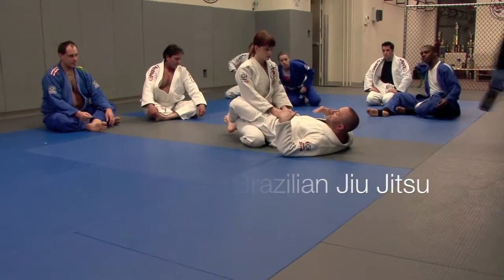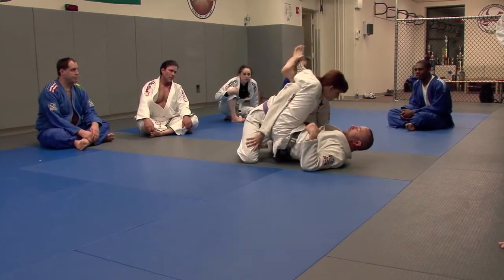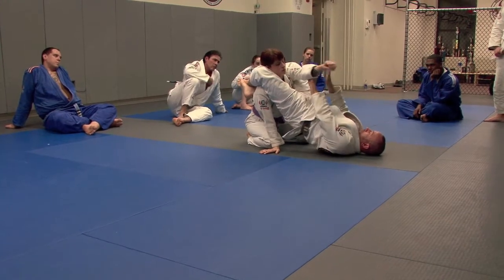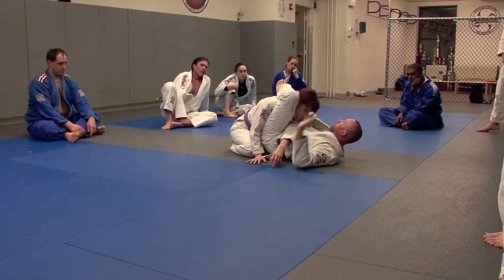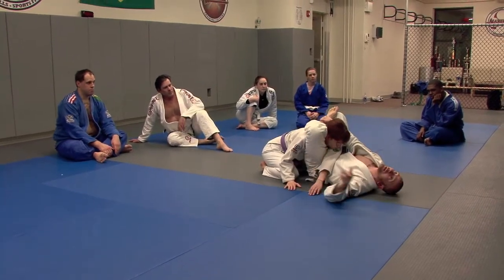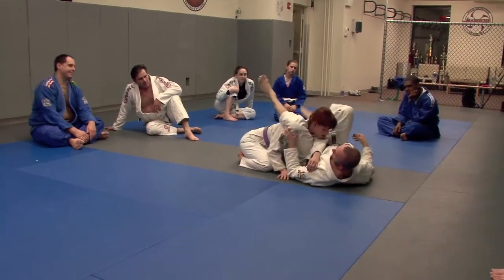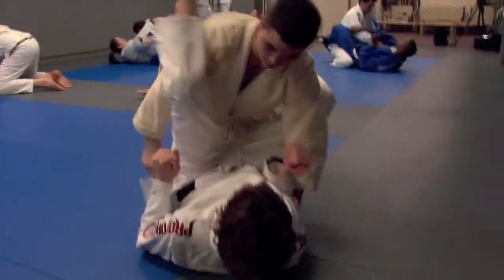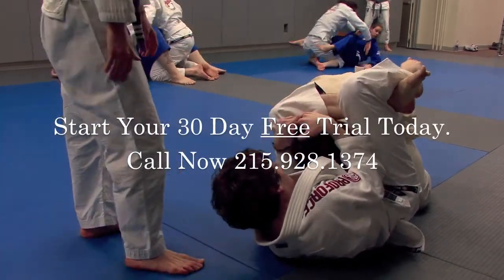Brazilian Jiu Jitsu Triangle Choke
a series of Brazilian Jiu Jitsu Techniques taught by Maxercise MMA Academy's head BJJ instructor John Disimone. Here John instructs his students on how to properly apply the triangle choke.